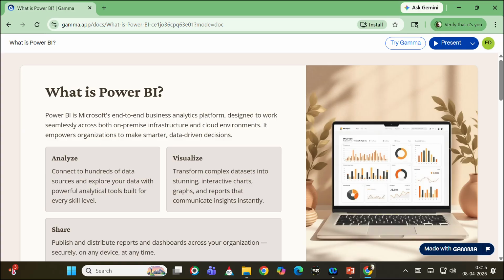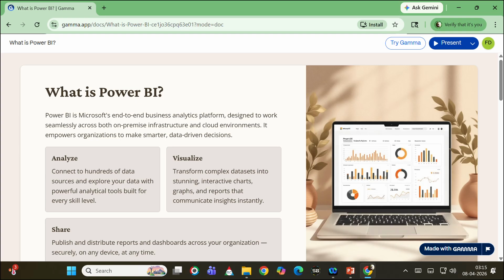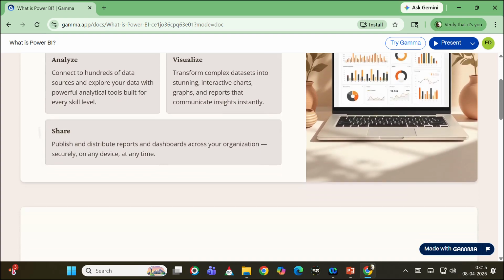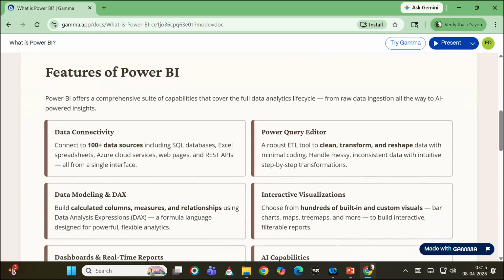ICT ELRC-POWER BI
D.KALAIVANI (Computer science with Data Analytics)-Power BI-ICT ELRC @vcw